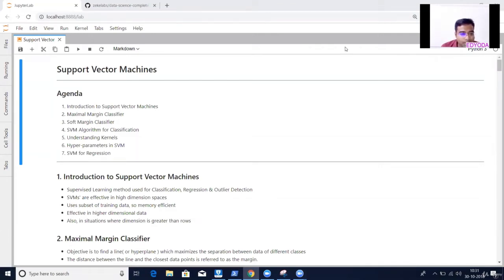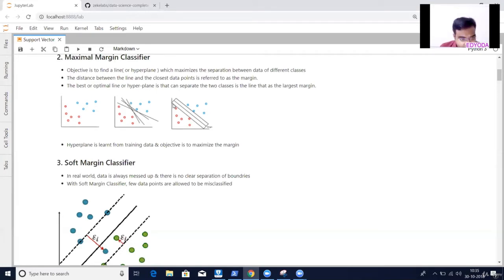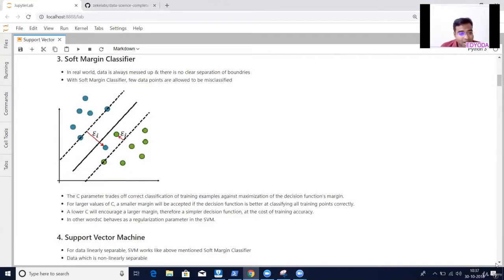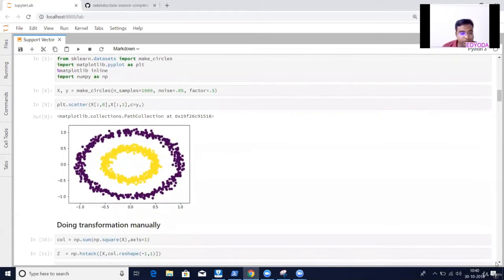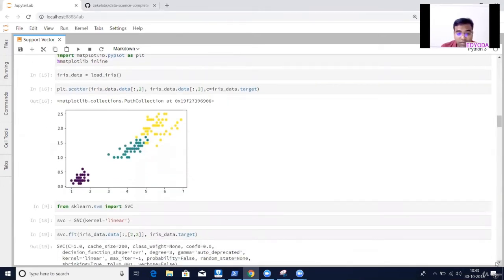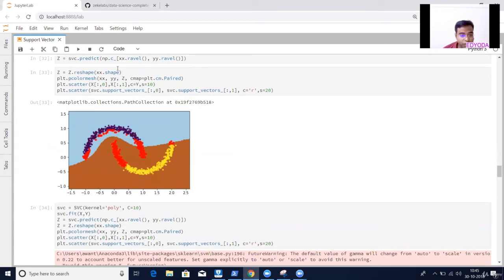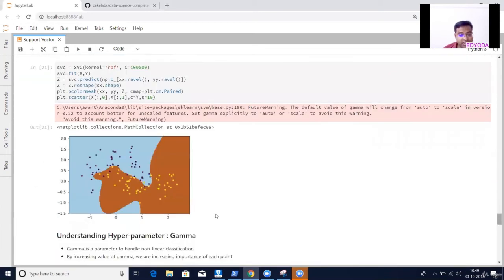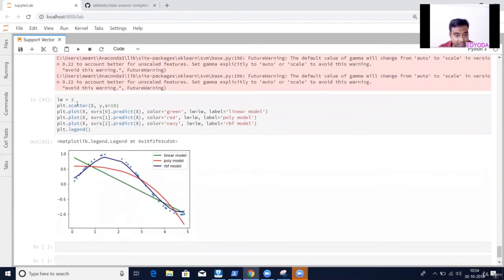15. Support Vector Machine Machine Learning